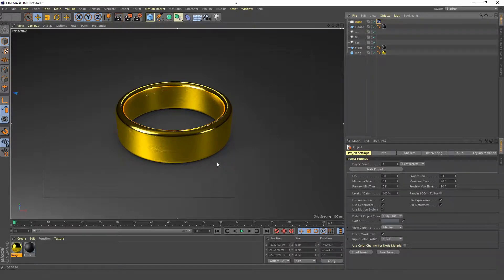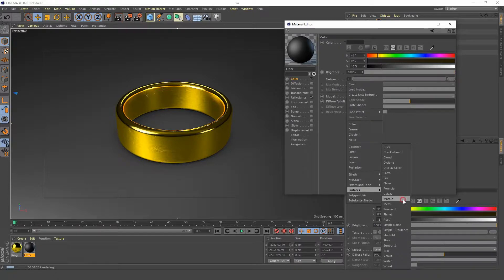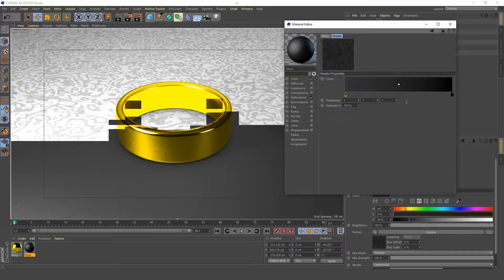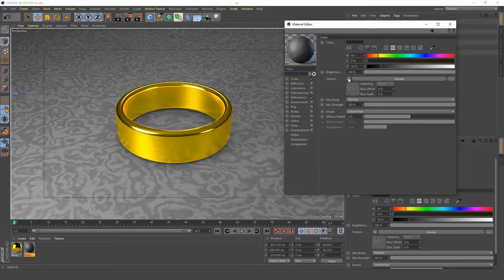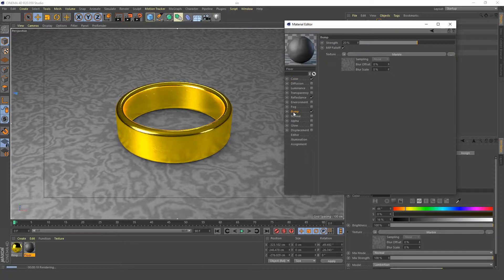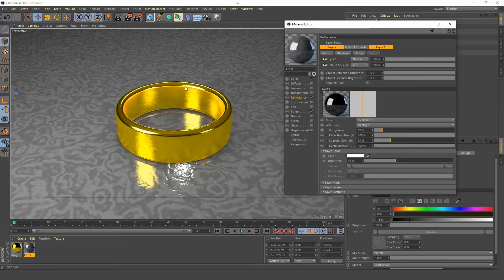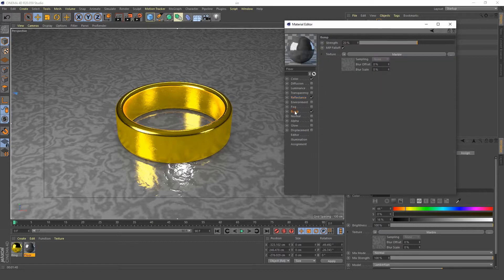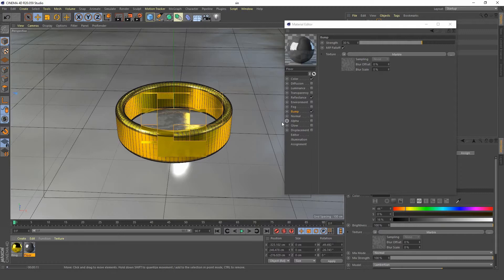Cinema 4D Tutorial - Gold Ring Animation - Part II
In part II of this 3 part C4D tutorial we will be creating a material to apply to our floor object.